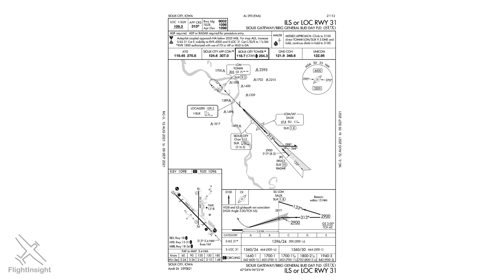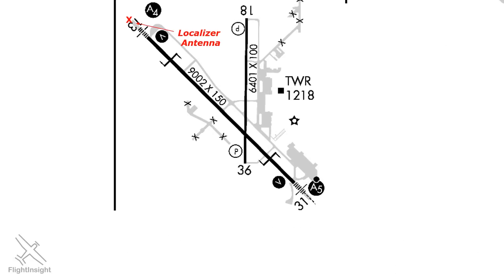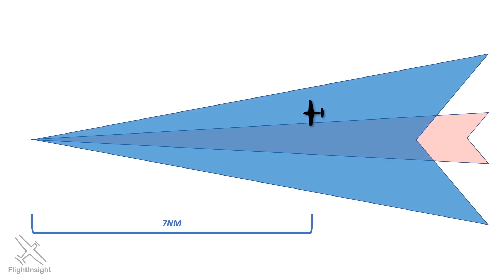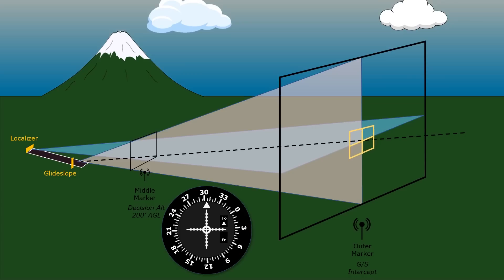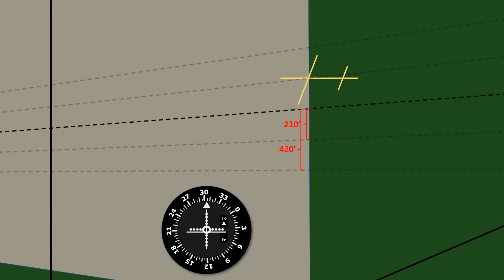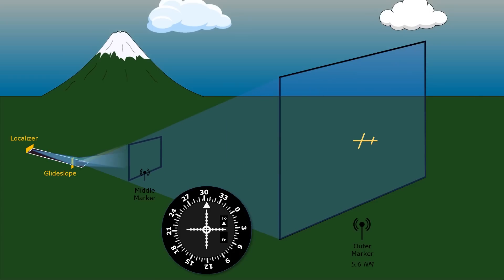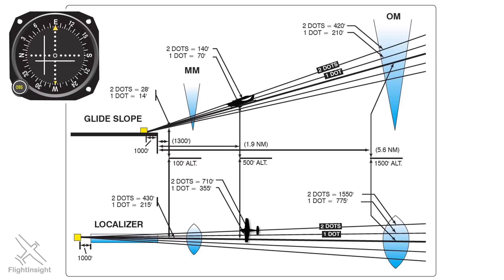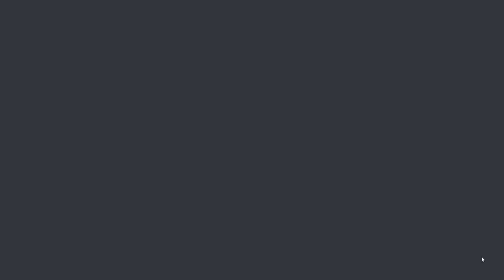ILS Specifications | How ILS Works | Localizer Sensitivity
The ILS is one of the most common types of instrument approaches. There are somethings that are standard among all ILS approaches, such as the width of the localizer signal at the runway threshold, and some things which vary depending on a number of factors such as runway length, glideslope intercept altitude, etc. Let's have a look at what the FAA wants you to know about ILS for the Knowledge Test